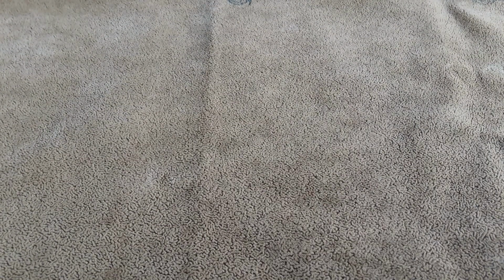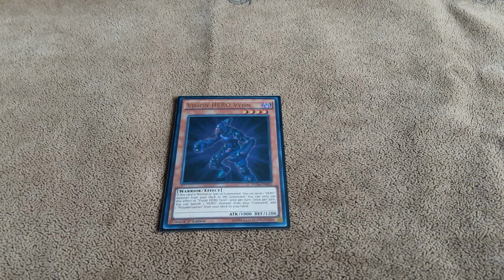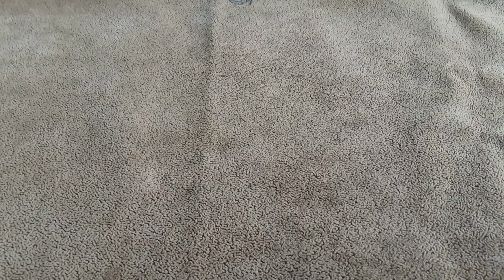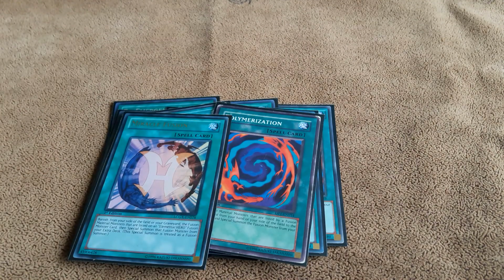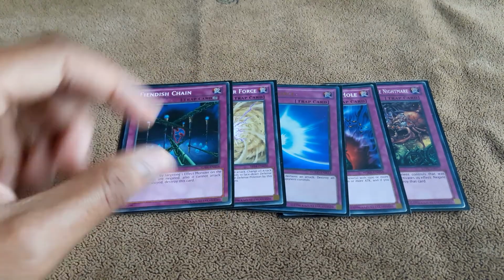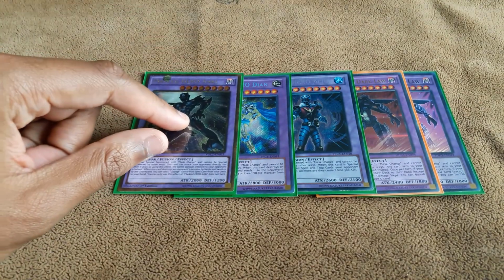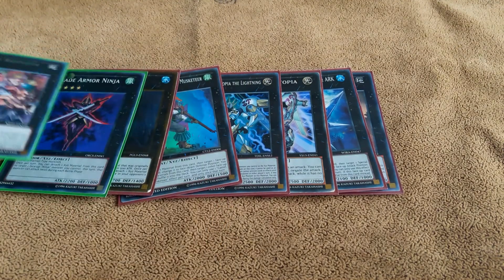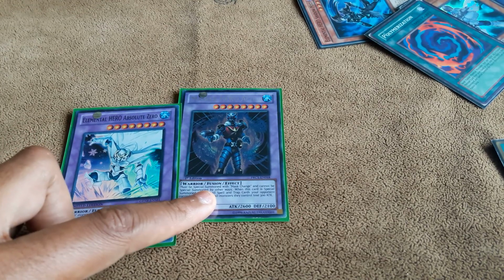Yugioh UPDATED Masked Hero Deck Profile June 2017 Banlist